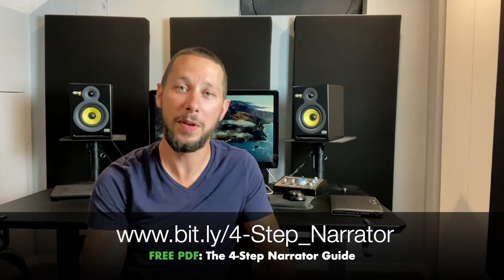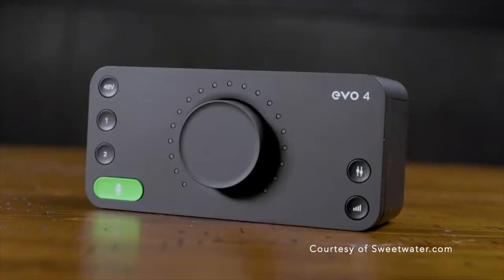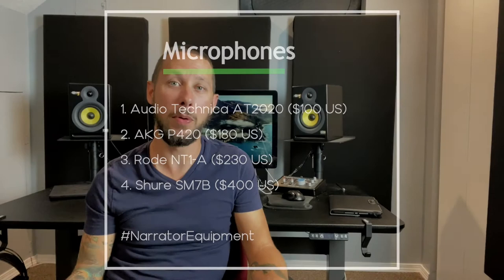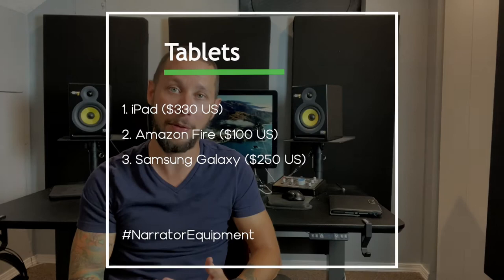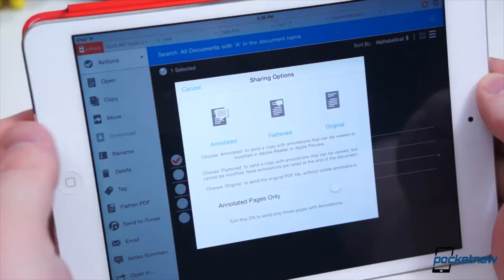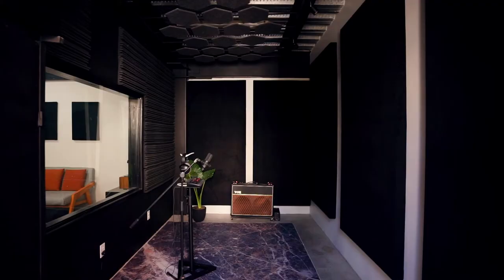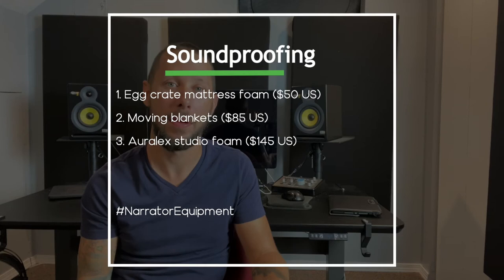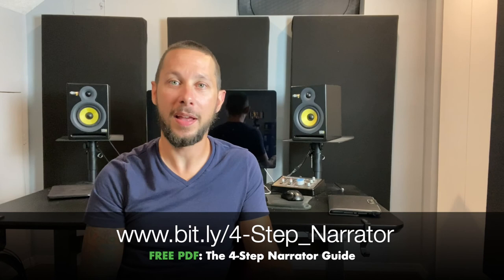The GEAR needed to NARRATE AUDIOBOOKS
When starting to get into audiobook narrating everything can seem very overwhelming, from what gear to buy, recording auditions and demo reels. There’s a lot of information on what gear is the best and they all range in different prices.

For most home narrators, you don’t ALWAYS need to best, most expensive piece of audio gear, you can get affordable gear, based on your budget and always upgrade later down the road. The main focus should be to get started at an affordable cost, land more books to narrate and make this a lasting career.

In this video you’ll learn:

- What specifications to have for your computer to handle the workload of audiobook narrating, based on the book length
- Good starter audio equipment like:

•  Audio interface
• Audio software
• Microphone selections and more.

- Ryan

00:00 - Intro
01:44 - Computer specs
02:29 - Audio interface selection
03:35 - Microphone selection
04:24 - Recording / audio software
05:20 - Tablet choice
05:56 - Notation apps
06:57 - Microphone cables
08:18 - Headphone selection
09:42 - Mic stand selection
10:35 - Soundproofing and room treatment
11:13 - Cloud-based storage

GEAR MENTIONED IN THIS VIDEO & MORE

:: Recommend Computer Choices ::
HP Pavilion 15 Laptop ( Intel Core i7-1165G7 Processor, 16 GB RAM, 512 GB SSD)
Apple MacBook Air (1.6GHz Intel Core i5 (13.3 inch, 16GB RAM, 512GB SSD)
Apple Mac Mini Desktop Computer (M1 Chip with 8-Core CPU and 8-Core GPU, 16GB Memory, 512GB SSD)

:: Audio Interfaces ::
Focusrite Scarlett Solo Studio Bundle
Focusrite Scarlett 2i2 Bundle
PreSonus Studio 24c Bundle
PreSonus AudioBox 96 (with Studio One software)

:: Microphones ::
Audio-Technica AT2020 Cardioid Condenser
AKG P420 Condenser Microphone Bundle
Rode NT1 5th Generation Condenser
Shure SM7B Vocal Dynamic Microphone

:: Tablets ::
Amazon Fire HD 10
SAMSUNG Galaxy Tab A8

:: Microphone Cables ::
Amazon Basics XLR
Pro Co Sound Excellines 10'

:: Headphones ::
AKG Pro Audio K92 (Closed-Back)
AKG Pro Audio K240 (Semi-Open)
Sony MDR7506 (Closed-Back)

:: Mic Stands ::
Rode PSA1+ Pro
Rode Tripod Mini Stand
On-Stage DS7200B
Gator Frameworks Deluxe Desk-Mounted

:: Soundproofing ::
48 Pack Acoustic Foam Panels
52 Pack Acoustic Panels
Acoustic Sound Absorbing Panel

:: External Hard Drive Storage ::
WD 20TB Elements Desktop External Hard Drive

MY RECORDING GEAR:

Main Camera - Apple iPhone 14, 128GB:
Webcam: Logitech C920x HD Pro Webcam
Tripod - Acuvar 50" Smartphone/Camera Tripod
Microphone - Shure SM7B

Computer - Macbook Pro 15” 2017
Speakers - KRK 5" Classic Studio Monitor
Speaker Stands - Gator Frameworks Desktop Clamp-On Speaker Stands
Headphones - AKG K240
Audio Interface - SSL 2+
Floor Mic Stand - PYLE-PRO Microphone Stand
Desktop Mic Stand - On-Stage DS7200B Adjustable Desktop Microphone Stand, Black
Microphone Pop Filter - Stedman PS101 Custom Microphone Pop Filter